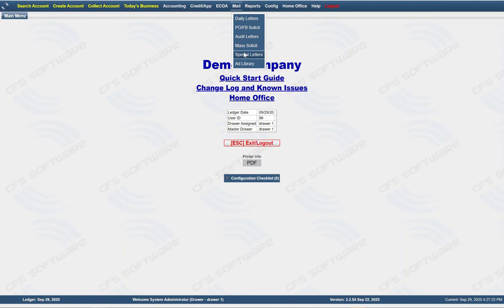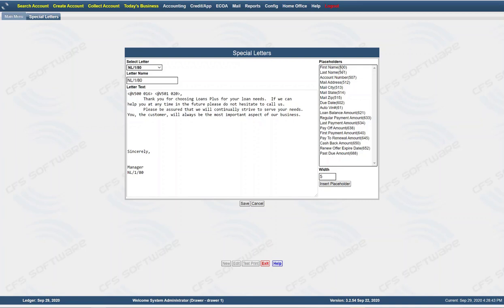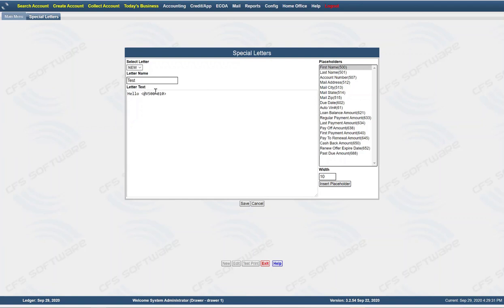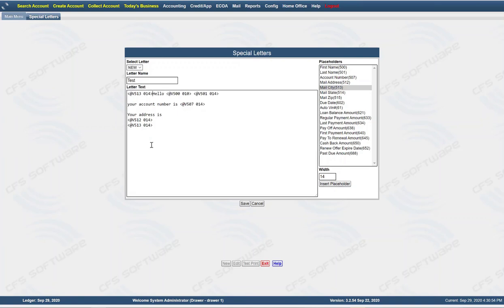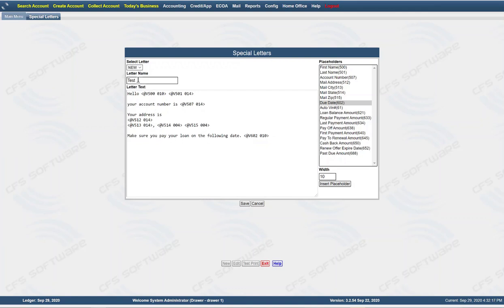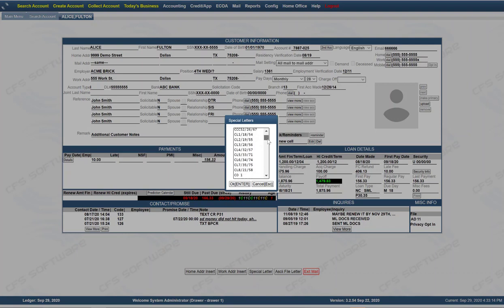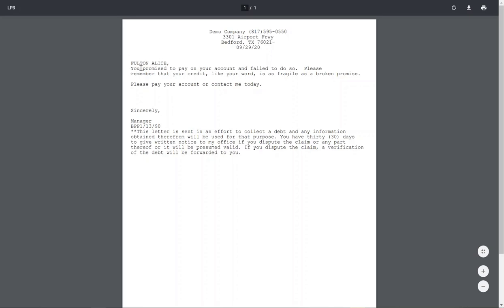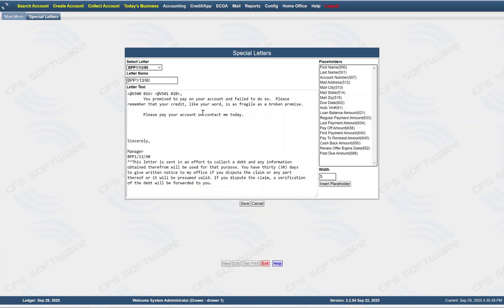Special Letters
LP3 - Loan Management Software - How to create unique letters with customer account and contact data auto filled into each letter generated. This is used for collections, solicitations or general communications with the customer.